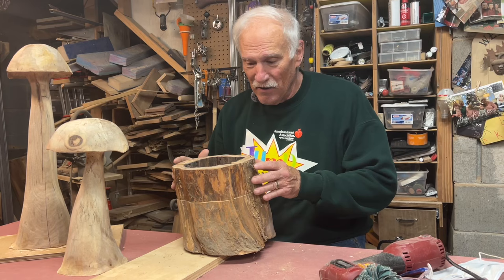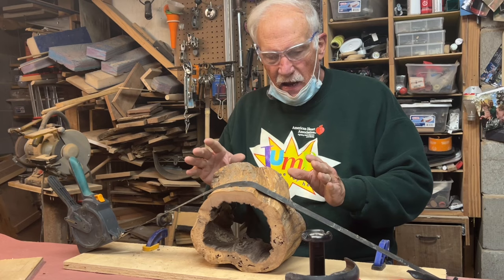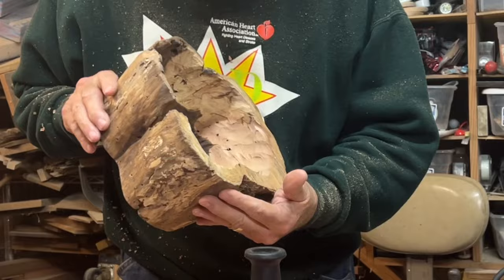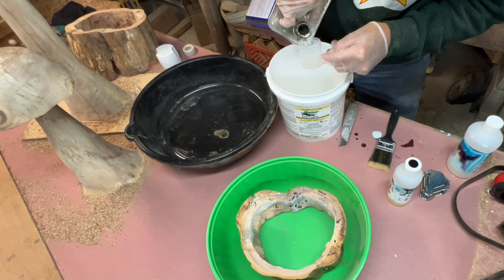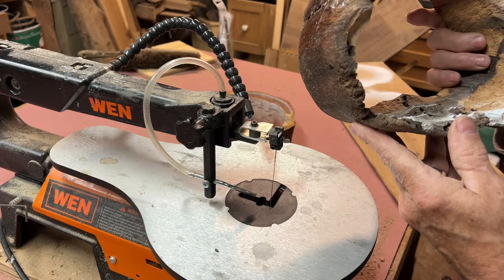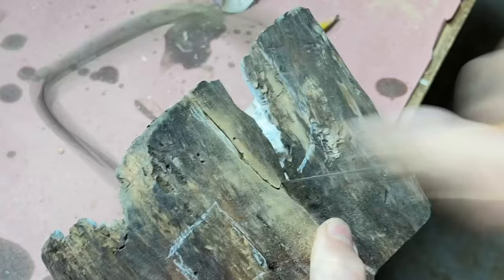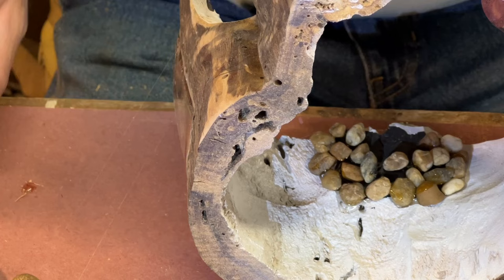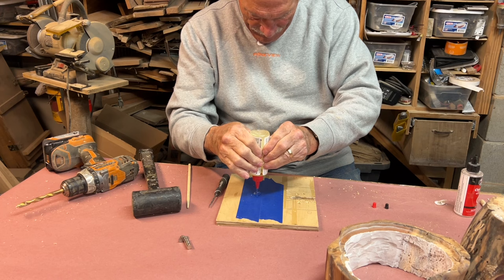How I made a fairy house, part 1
This is part one of two.  I had so much fun building this for Kate and Julia.  I think I'd like to make more.  I hope you enjoy it.